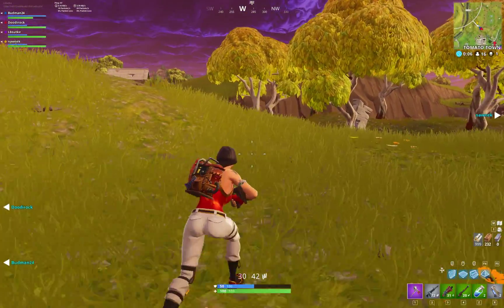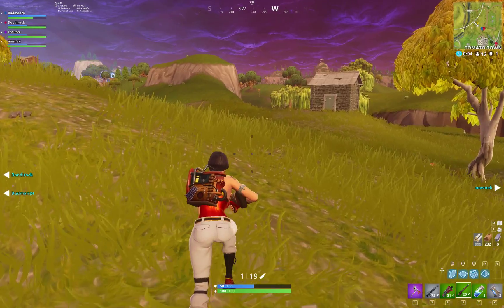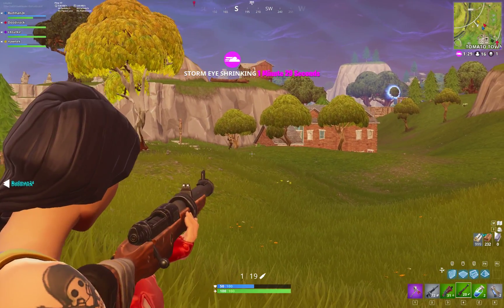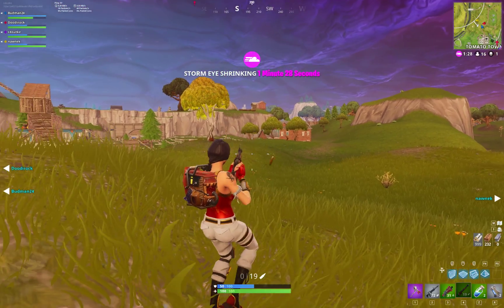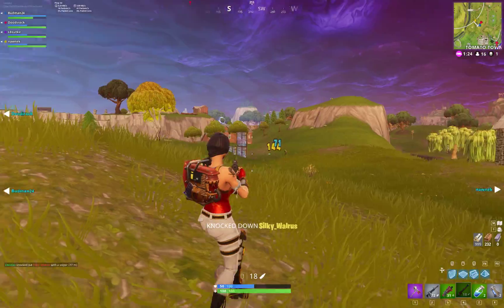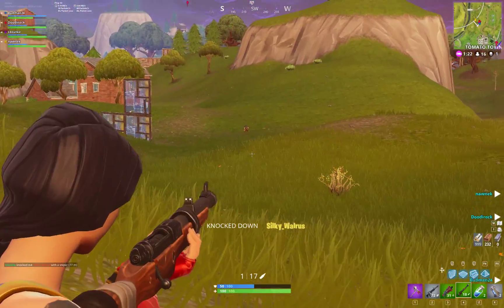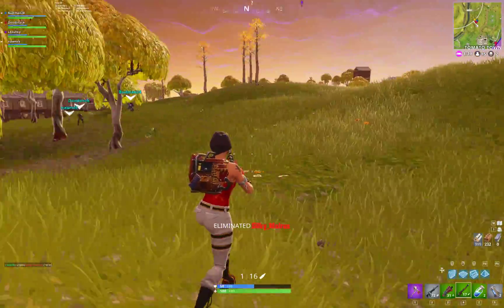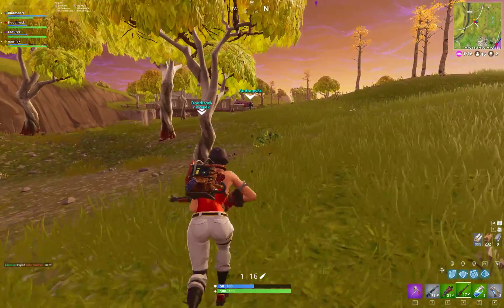Fortnite: Kill | Shot with GeForce